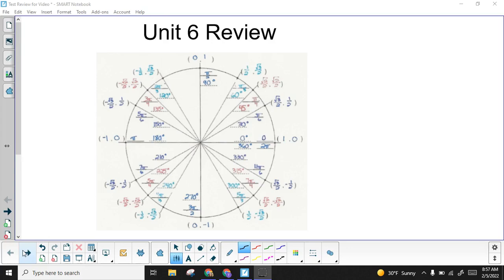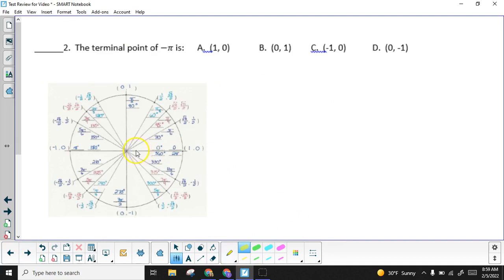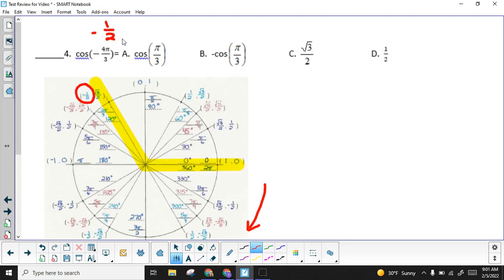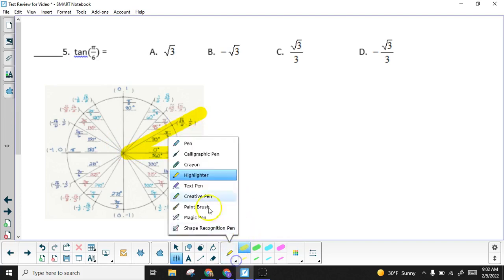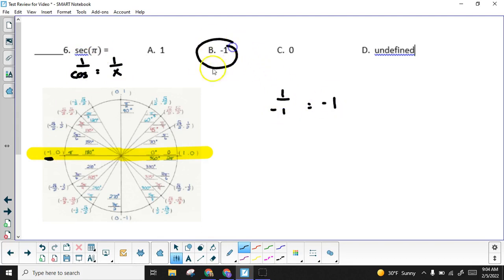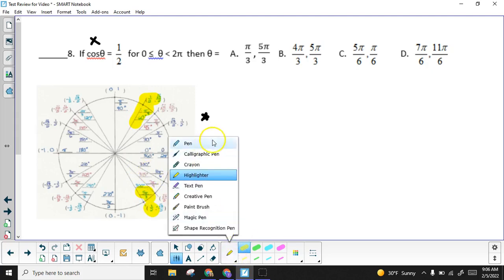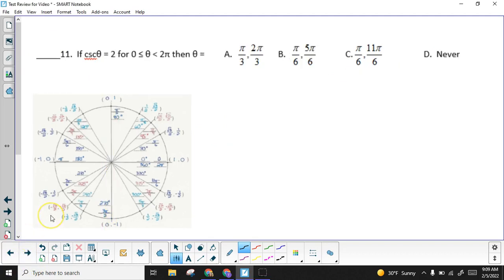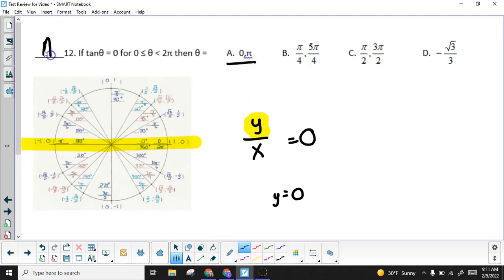Unit Circle Unit Review pg 1